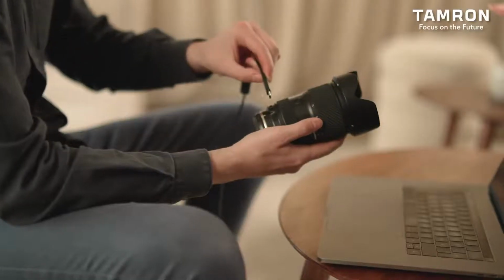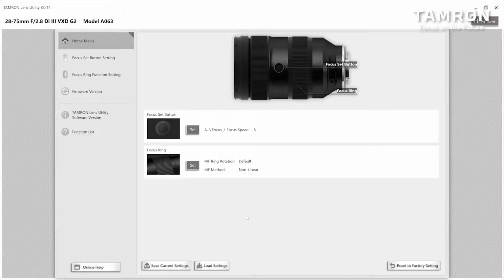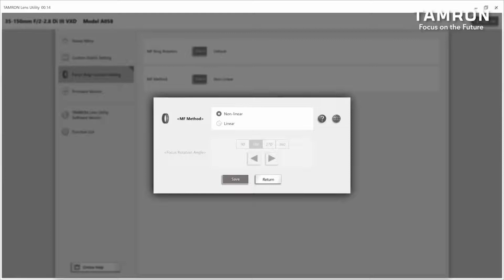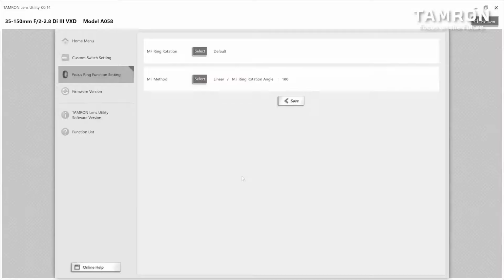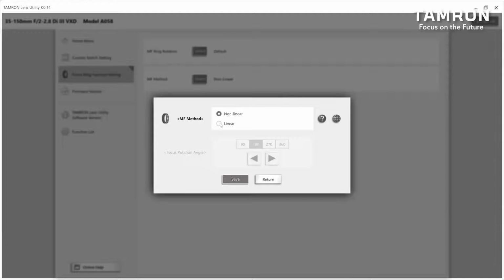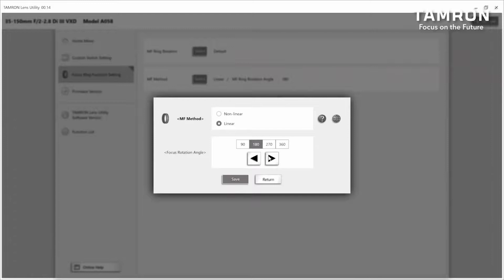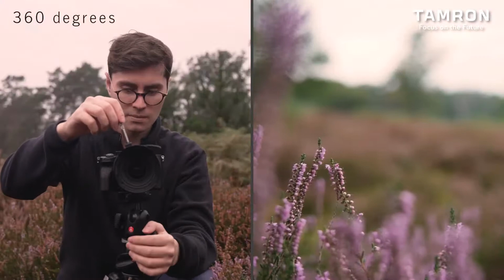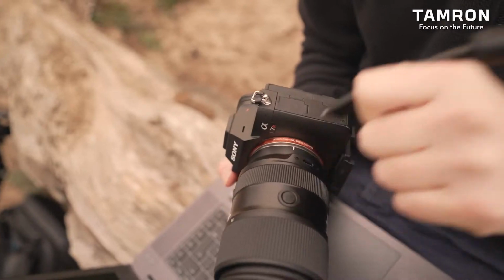Tamron Lens Utility – MF Method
In this video, Tamron reference photographer Luke Stackpoole explains how to use the Tamron Lens Utility and how to set and use the MF Method.